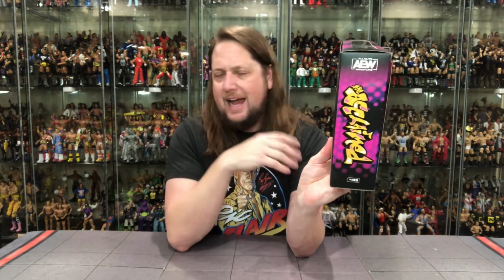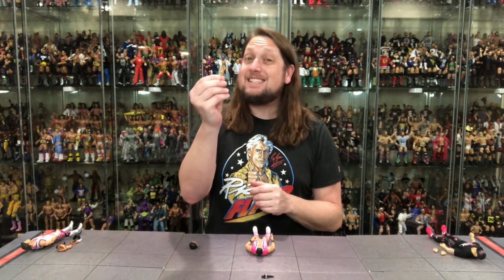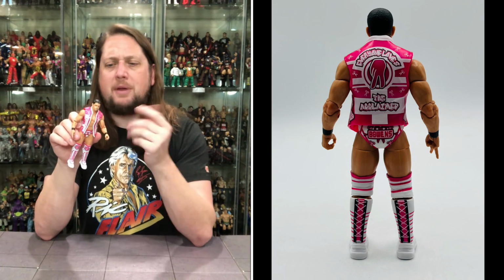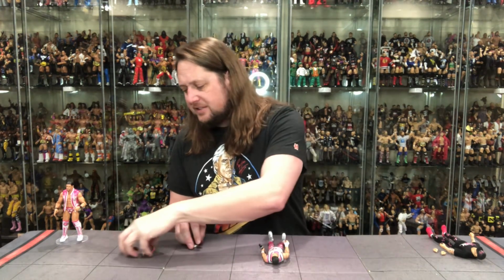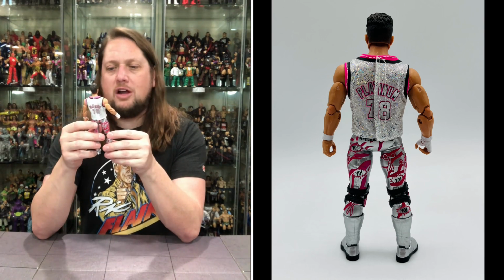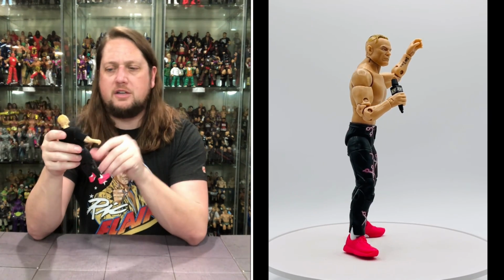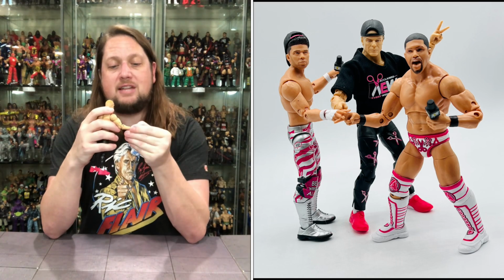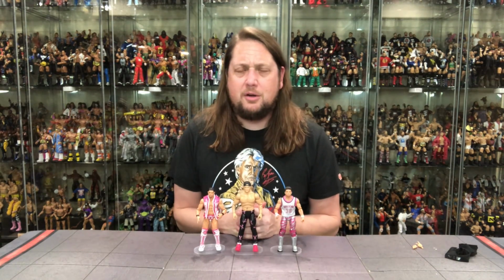The Acclaimed AEW Ringside Collectibles Exclusive Unboxing & Review!